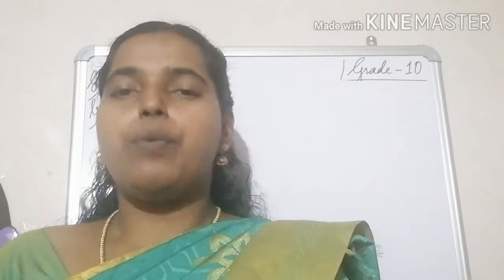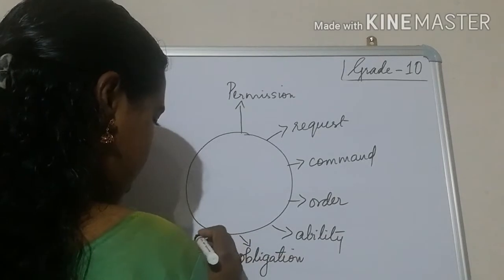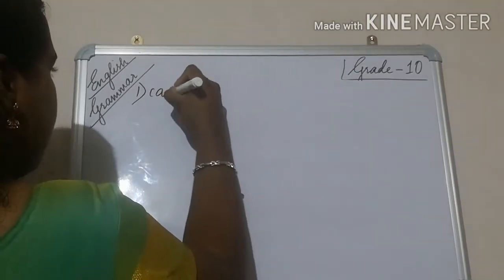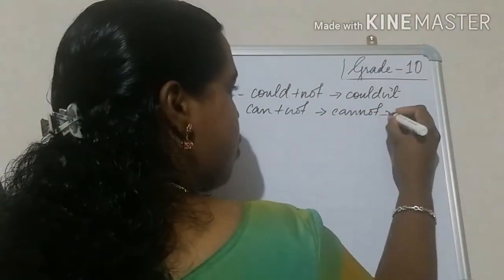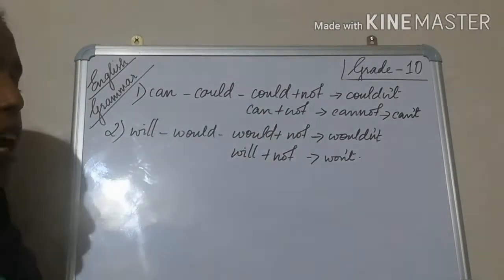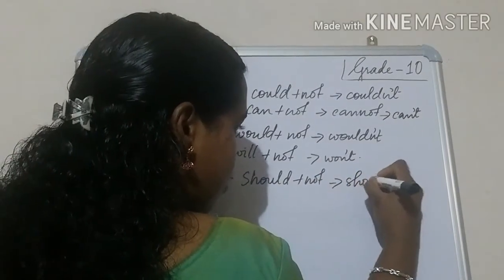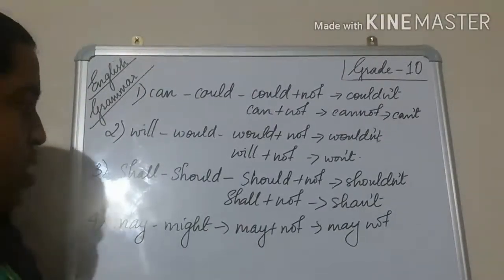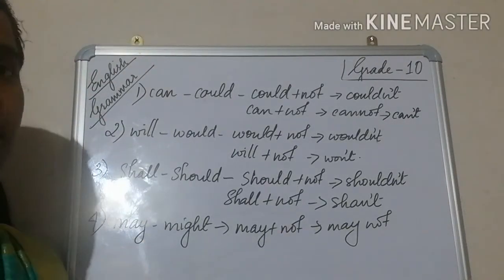Easy to learn Grammar - Modals